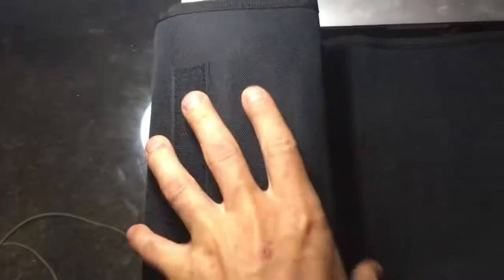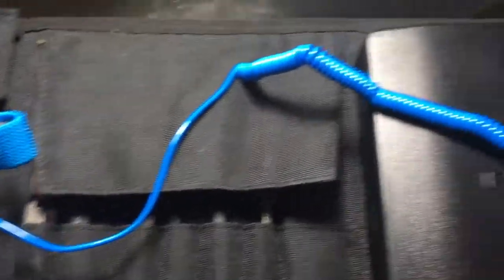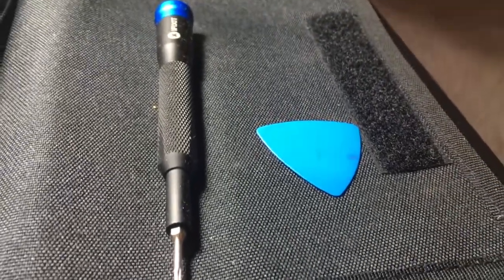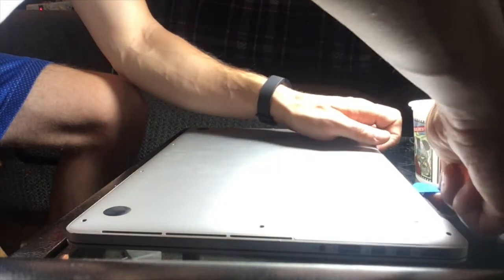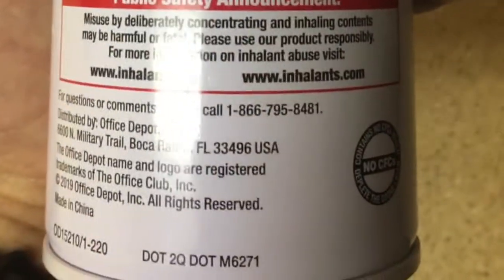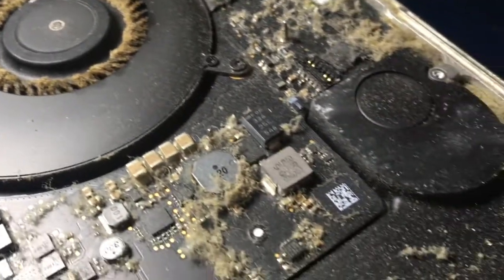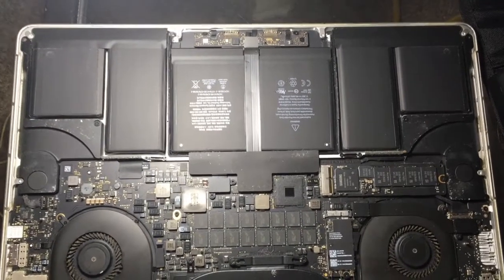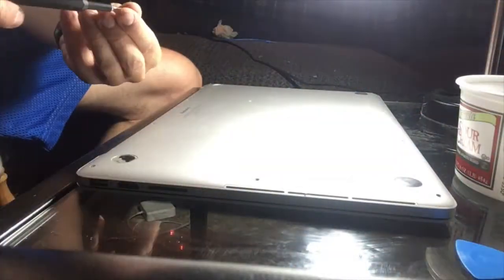iFixit Pro Tech Toolkit Review & MacBook Pro Mid 2015 Internal Cleaning | How to Open & Clean Laptop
Review of iFixit Pro Tech Toolkit and how to open up a MacBook Pro mid 2015 for cleaning.

1:27 - iFixit Review
2:26 - How to Open MacBook
3:55 - Cleaning

I am not liable for your actions.

iFixit Pro Tech Toolkit